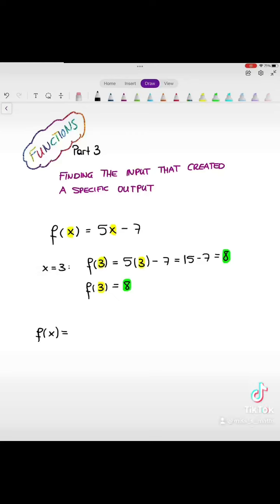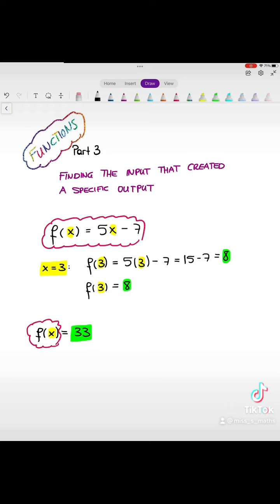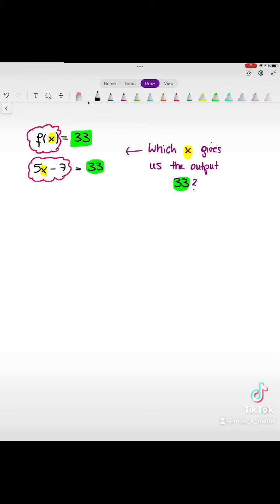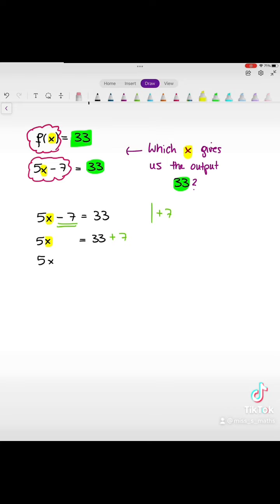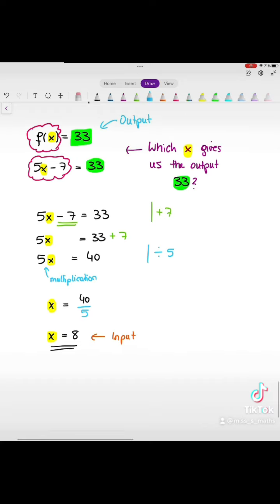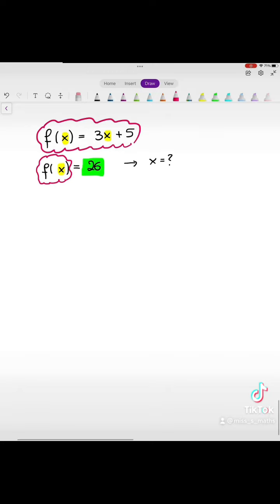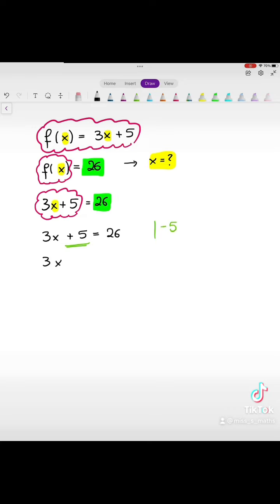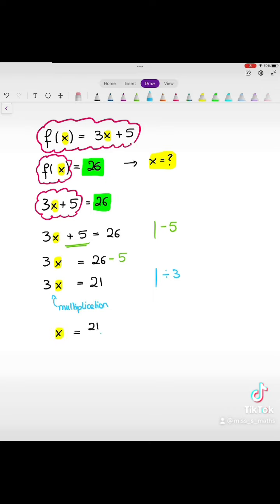Functions, Part 3 (Finding Inputs for given Outputs) - Maths with Miss S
Functions - Part 3 (Finding Inputs for given Outputs) howto maths tutorial mathshelp makingmathseasy mathstrick mathshack functions input output functionsintro findingx findinginputs mathswithmissS Follow for daily Maths content ✍️